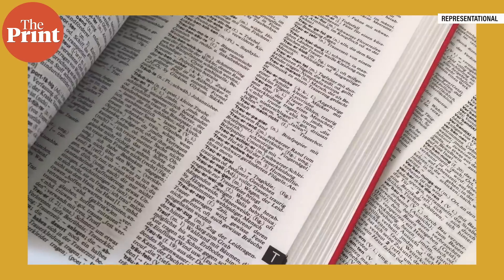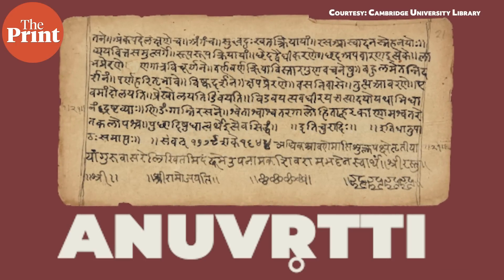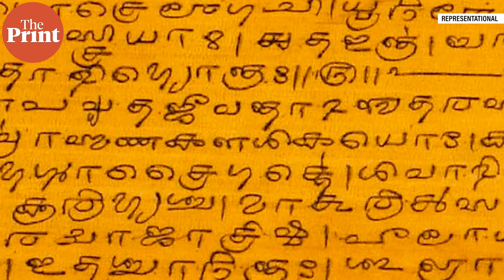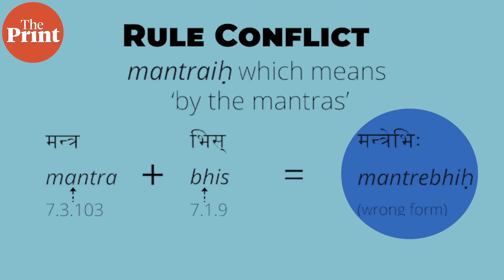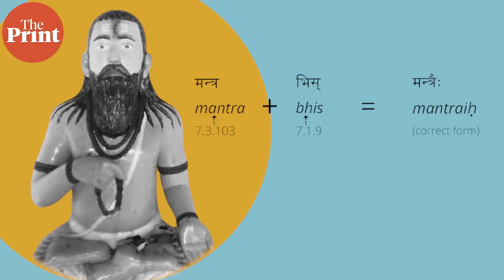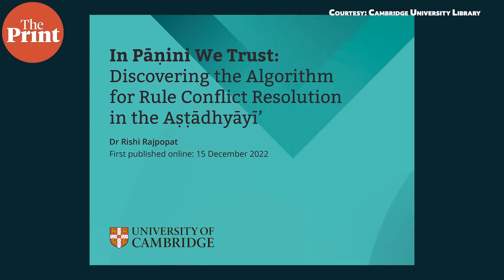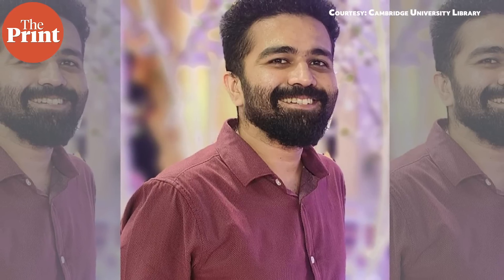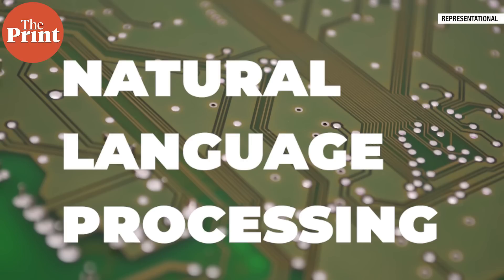Indian scholar at Cambridge solves a 2,500 Sanskrit puzzle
Indian scholar Rishi Rajpopat, who’s pursuing his PhD in St. John’s College at University of Cambridge, has solved a 2,500 year old problem posed by Paṇini’s ancient Sanskrit text, Aṣṭādhyāyī. The text is a sequential set of rules to follow to create new words in the language, but several rules contradict each other simultaneously at certain times. To resolve the rule conflict, scholars through the ages have created elaborate linguistic devices. However, Rajpopat interpreted Paṇini’s rule in a much simpler way to solve this problem that has confounded Sanskrit linguists for 2,500 years.